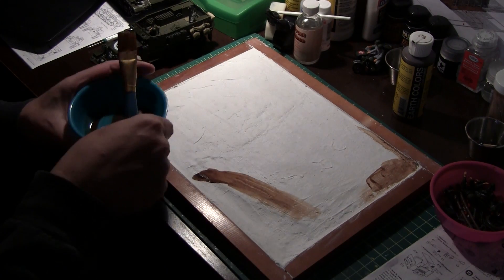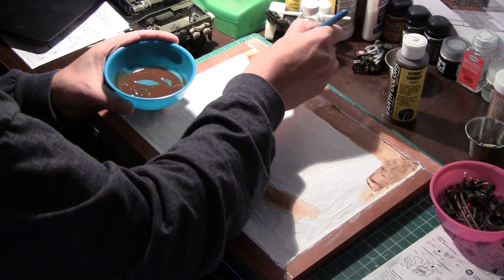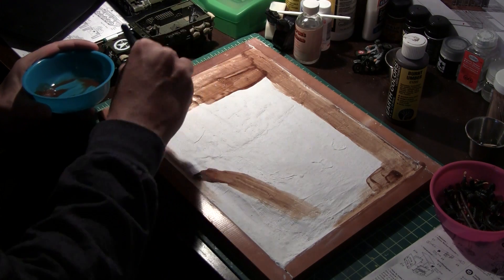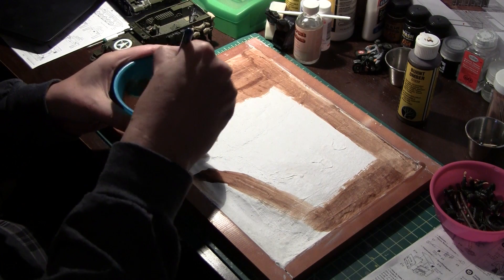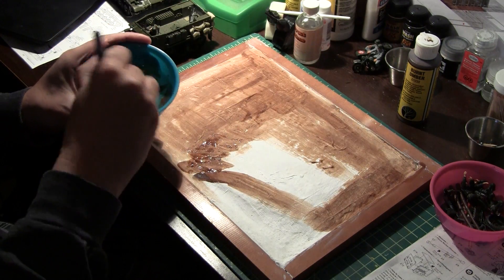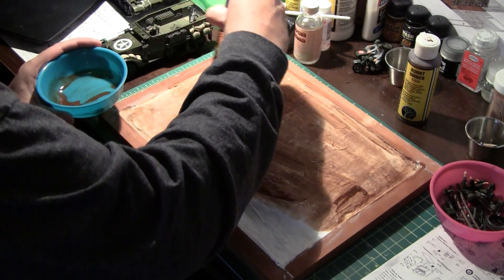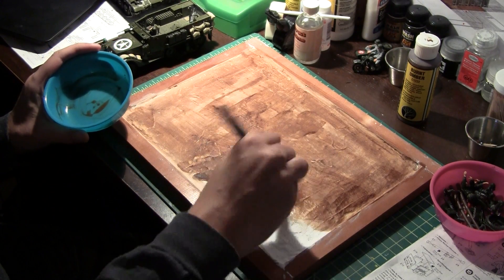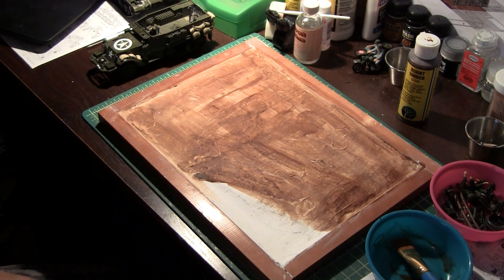Diorama - US Half Track Part 2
Part 2 Applied the ground color. Building my first military diorama.